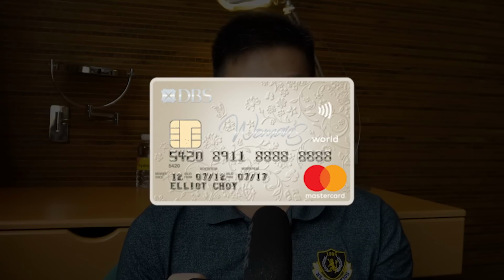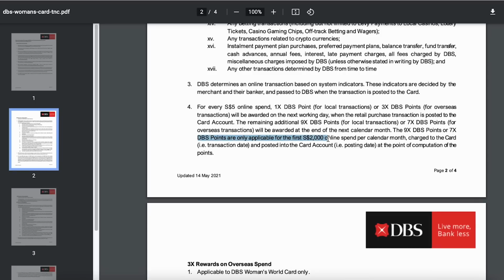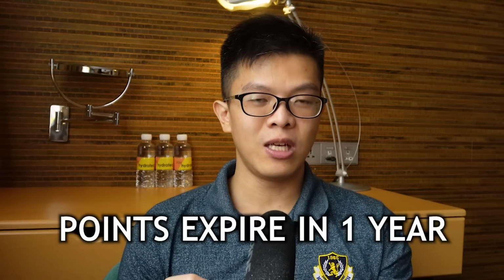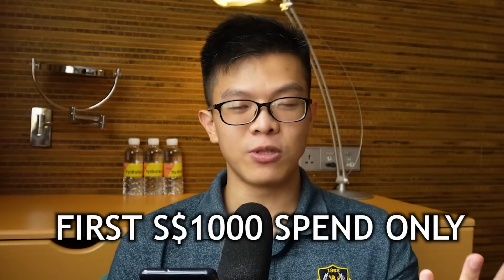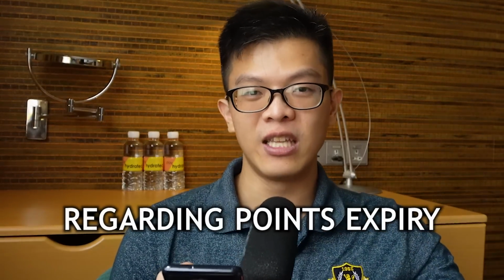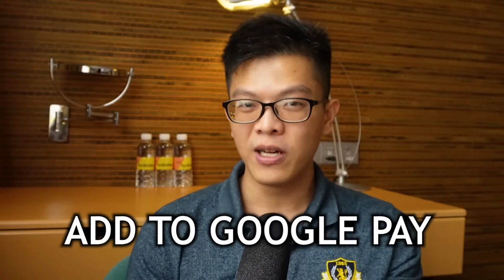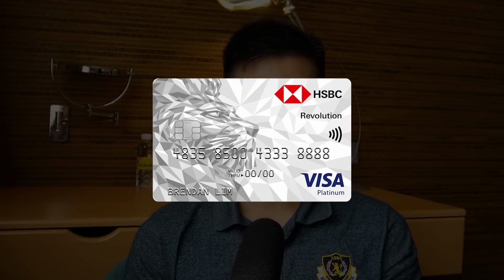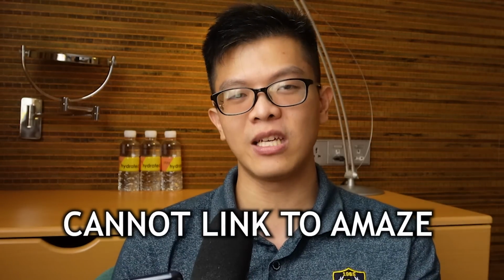My Single Credit Card strategy to Earn Both Miles & Cashback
Crypto.com Exchange & VISA (Free $25 CRO) CODE: honeymoney

+ 10X DBS points (20 miles) for every S$5 spent on online purchases, effectively 4 mile per dollar
+ Both women and men can apply
- DBS points are only awarded for every S$5 spent
- 10X DBS points are only applicable for the first S$2,000 online spend per calendar month
- Min. income requirement: S$80,000

+ 10X rewards points (4 miles per S$1) on online spending except travel.
+ Online category includes online shopping, taxi/ride-hailing apps, food delivery, online groceries
+ 10X rewards points (4 miles per S$1) on offline fashion shopping and department stores.
+ No min. spend required
+ Rewards points conversion rates: 4,400 points = S$10 cash rebate, 25,000 points = 10,000 miles

- 10X rewards are capped at 10,000 points per month i.e. S$1,000 spent
- 10X rewards excludes travel purchases online and non-fashion purchases offline
* Points expire 5 years from card activation date (points earned in Year 4 will still expire by Year 5)

+ Don’t have to bring out multiple credit cards
+ Can be linked with Google Pay
+ 1% Additional cashback when you spend $500 per quarter
+ No Foreign currency transaction fees
+ No top-up required, just link your card
- App is slow and laggy
- Remember to switch cards before purchase

+ 10X rewards points (4 miles per S$1) on online purchases and contactless payments
+ Points expiry 37 months
- Cap of 10,000 rewards points per calendar month on eligible purchases ($1000 spend)
- Only earn 10X points on certain categories: Airlines, Car Rental, Lodging, Cruise Lines and Travel Agencies, Department Stores and Retail Stores, Supermarkets, Dining and Food Delivery, Transportation and Membership Clubs